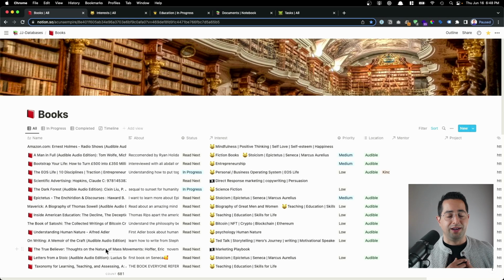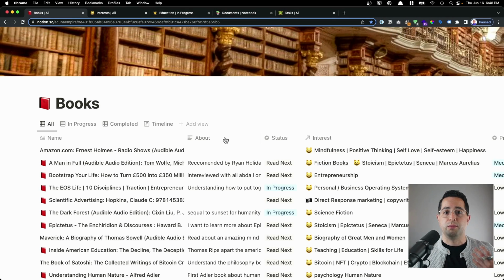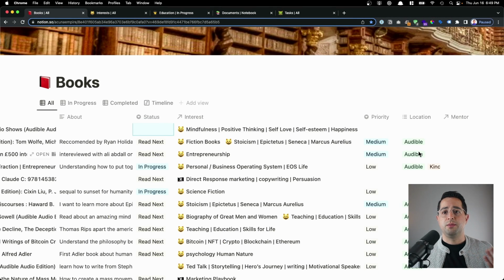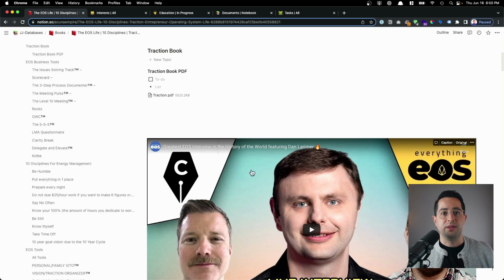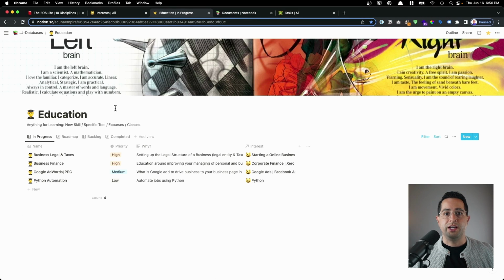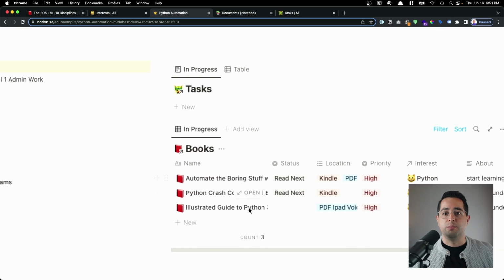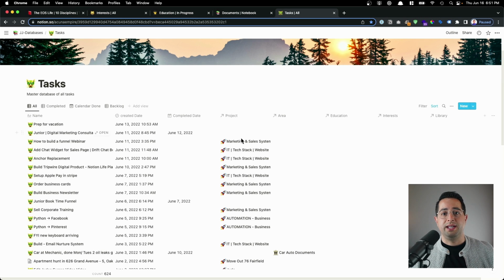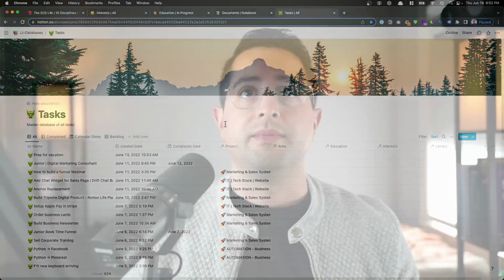Notion Tutorial: Step 7 How are others using Notion? (7 of 7)